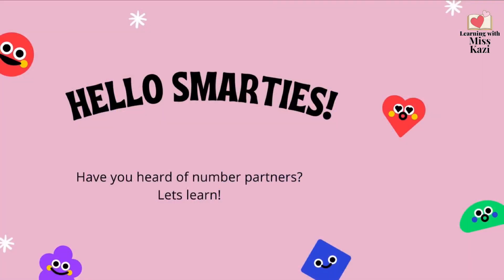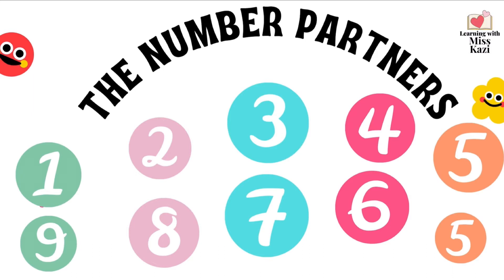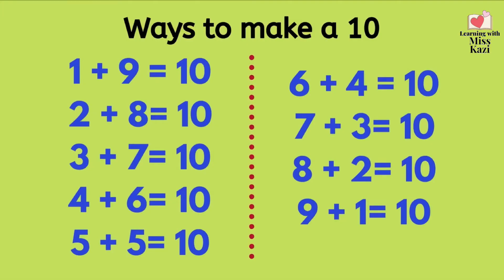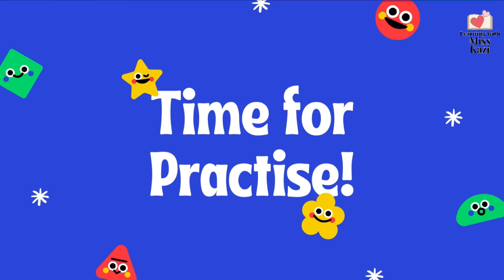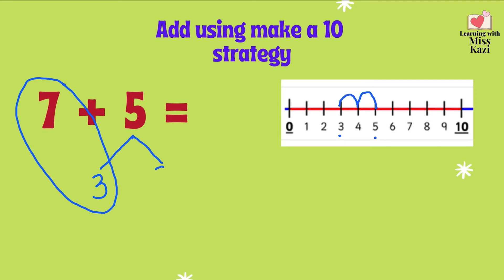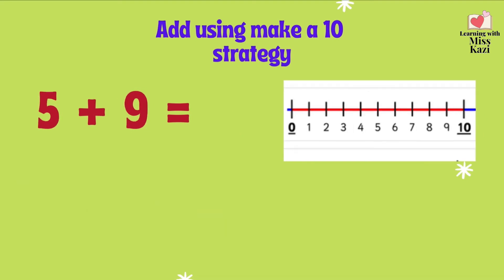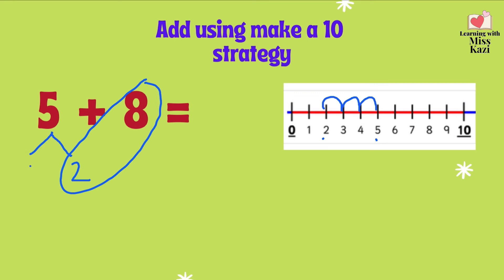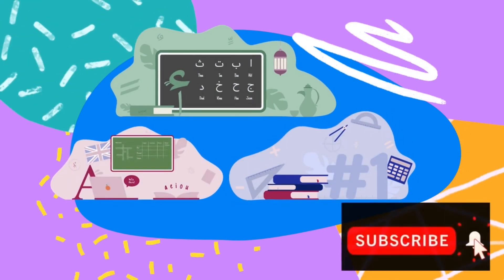Make a Ten | Ways to Make a 10 | Number Partners | Addition using Make a 10 Strategy | Mental Math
Mental Math ! Let’s learn !

Do you know your number partners?
What are the ways to make a ten?
Number partners are numbers when you add them together they make a 10.

We do that to add using make a 10 strategy. Making a 10 makes our addition much quicker.

Steps:
1. Split the smaller number to make a 10 for the bigger number.
2. Make a number partner for the bigger number.
3. Complete the number bond for the smaller number.
4. Use the number partners (make a 10) and add it to the leftover number.

and that’s how easy it is to add using make a 10 strategy!